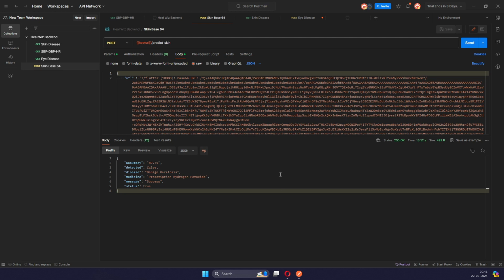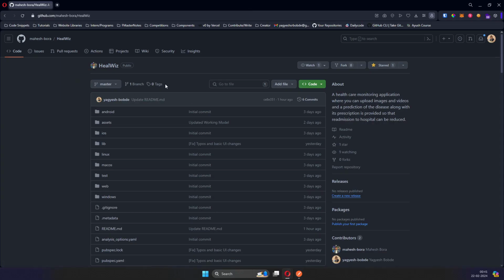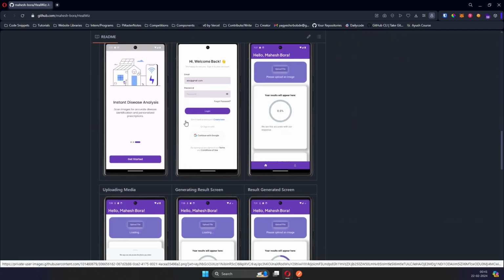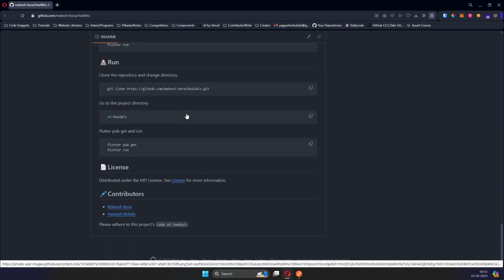HealWiz Google Soln Challenge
🚀HealWiz - A Personalized Healthcare Solution

A modern healthcare tool called HealWiz gives customers access to individualized health management options. By utilizing an advanced technology stack comprising Flutter, Firebase, Flask (Python), and TensorFlow, HealWiz effectively combines image recognition, artificial intelligence (AI) diagnostics, and data analytics to offer precise disease identification, customized medication recommendations, and insightful health information. While putting data protection first, HealWiz guarantees a simple and easy-to-use interface and a safe communication structure for users. HealWiz is the ideal partner for anyone looking to manage their healthcare proactively and intelligently, whether they're diagnosing conditions using image analysis or getting tailored treatment suggestions.

🎯United Nations' Sustainable Development Goals:
We chose Goal 3: Good Health and Well-being, specifically targeting Target 3.8: Achieve universal health coverage, including financial risk protection, access to quality essential healthcare services, access to safe, effective, quality, and affordable essential medicines and vaccines, and enhancing user access to their comprehensive health history for improved care continuity.